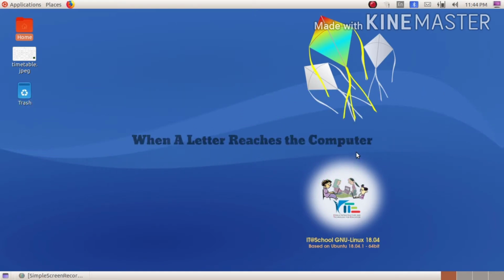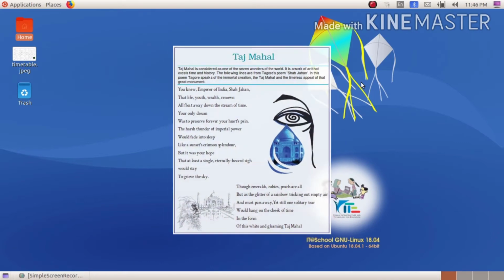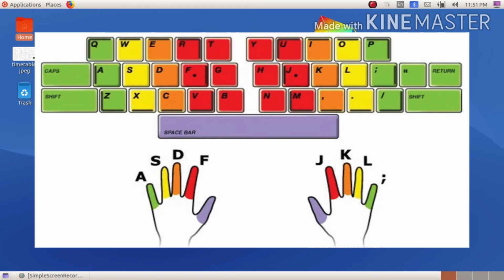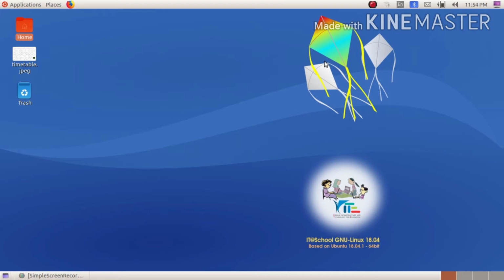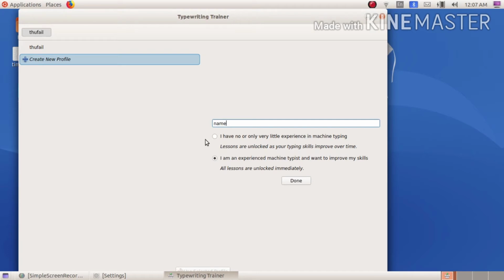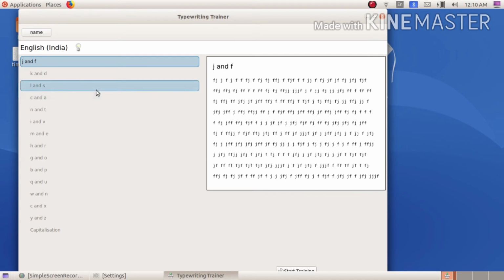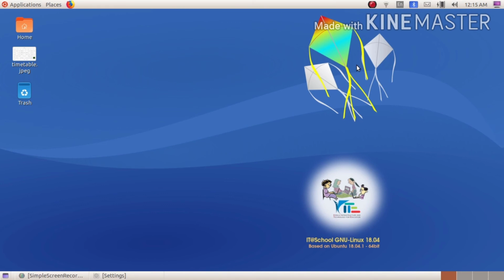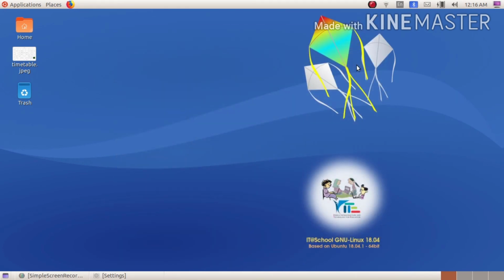Std VIII ICT - When A Letter Reaches the Computer: Part 1